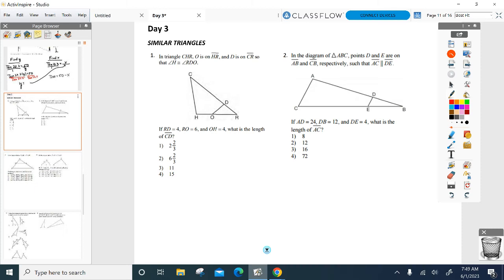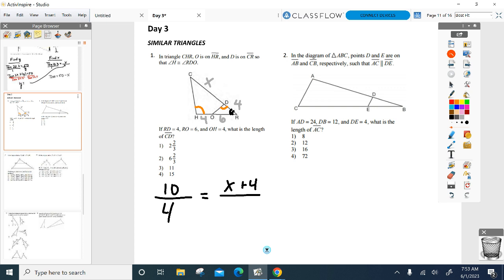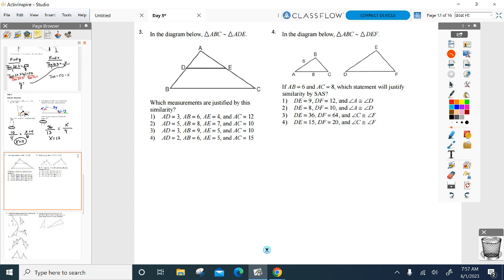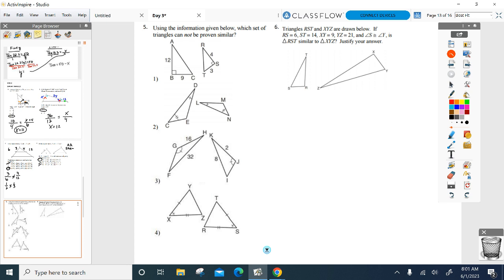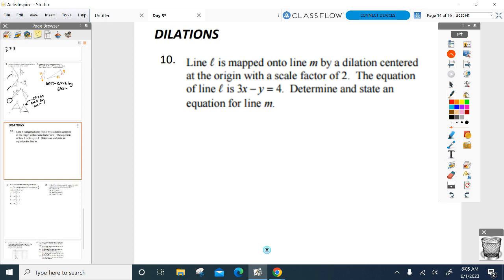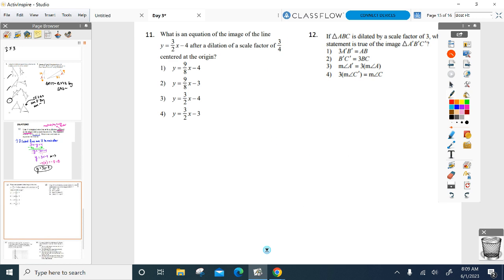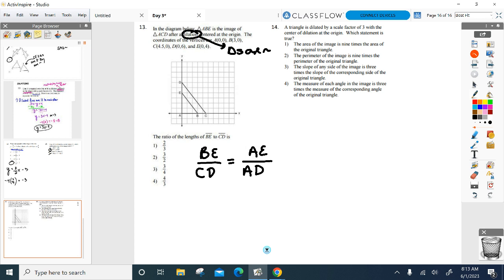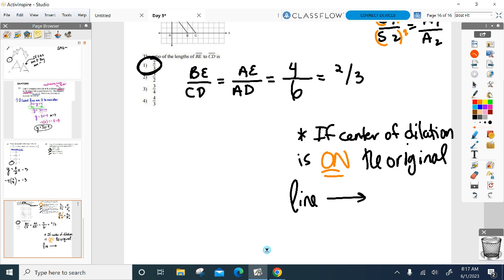Geometry AB June 1st - Regents Review Day 3